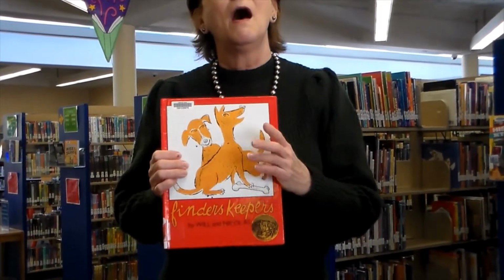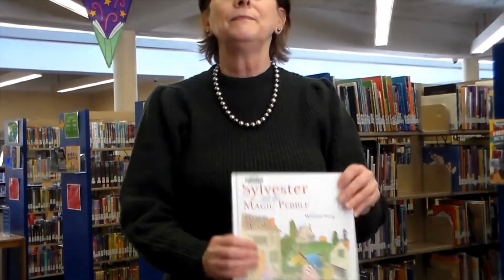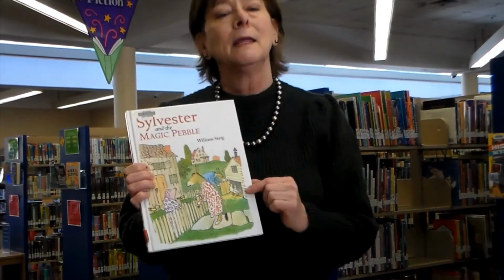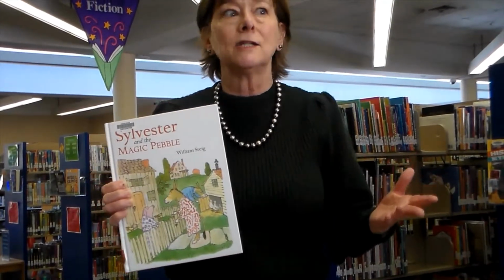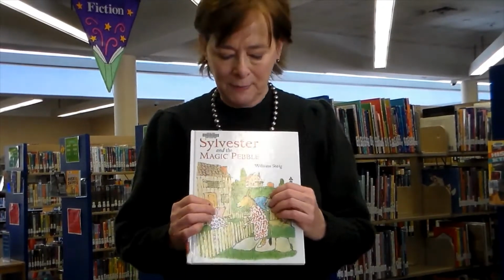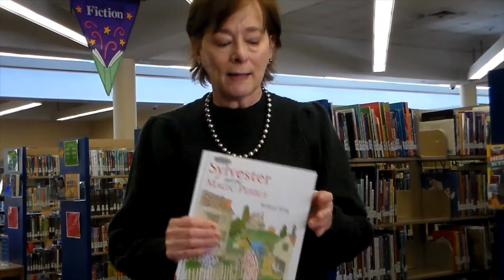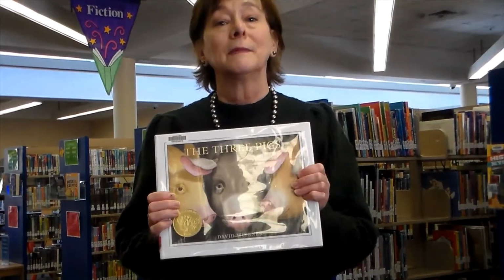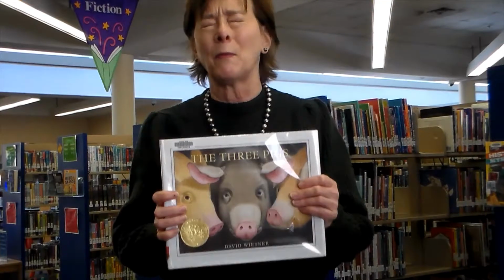Surfing the Shelves: Caldecott Medal Winners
See what's on virtual display at NNPL with Ms. Rebekah.